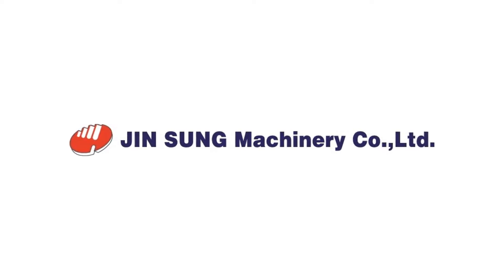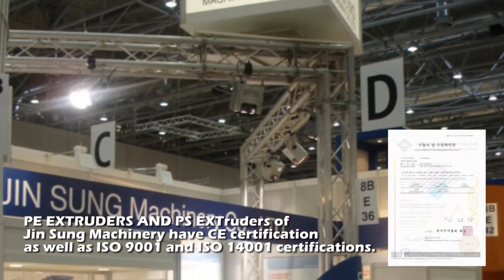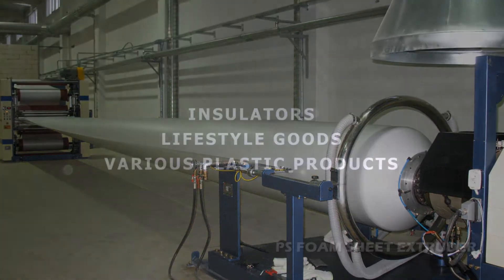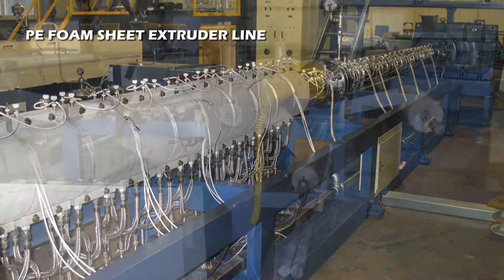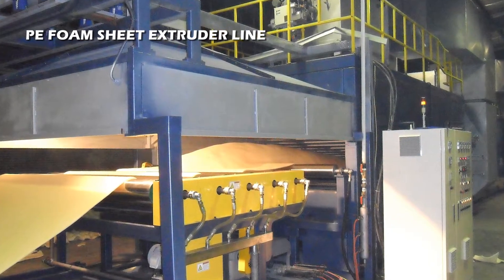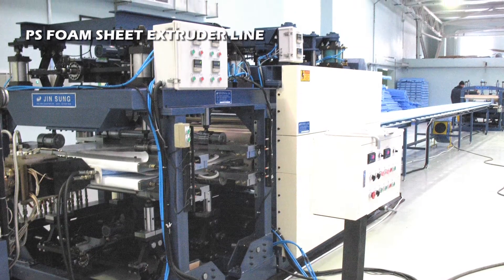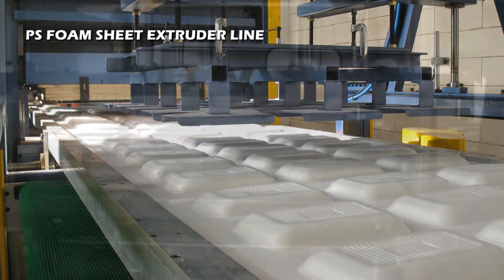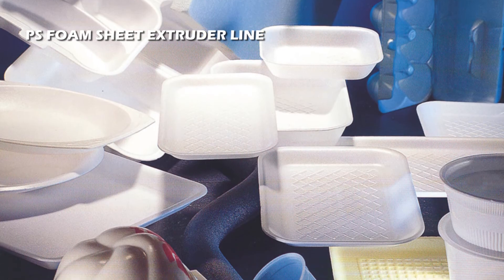pe foam sheet extruder , foam sheet extruder, Extrusion Line by Jinsung Machinery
Company Name: Jinsung Machinery Co., Ltd.
Country/Territory: Korea
Business Type: Manufacturer

* PE Foam Sheet Extruder
The Polyethylene Foam Extrusion Plant is for production of the Polyethylene foam sheet which consists of uniform and closed cells and its related processing.

The PE foam products which come out from the Polyethylene Foam Extrusion Plant are soft, strong, easy to fabricate, resistant against chemical, proof water, high insulating and cushioning.

The above prosperities have the PE foam products used for cushion-packaging materials, insulating materials and back-up materials for joint-filler in the construction field, etc.

* PS Foam Sheet Extruder

The Polystyrene Foam Extrusion Plant is for the production of the PS foam mother sheet which consists of numerous closed cells and has both glossy surfaces and for the related processing for the PS foam mother sheets, which evaluates the mother sheets. The PS foam Products which come out from the Polystyrene Foam Extrusion Plant are moisture proof, rarely corroded by chemicals, excellent cushioning, insulating and thermoformable for any shape. The above properities have the PS foam products used for cushion-packaging materials, insulating materialsin in the construction field, food containers like lunch box, bowls and tray, educational goods, toys, etc.

XPS Foam Board Extrusion Line
PS Foam Sheet Extrusion Line
Automatic Vacuum Forming Machine
PS Foam Recycling Machine

We, at JIN SUNG Machinery Co., Ltd., established by a prime engineer who has over 30-year-career in this plastic processing field, have been manufacturing and supplying the highest quality plastic processing machines